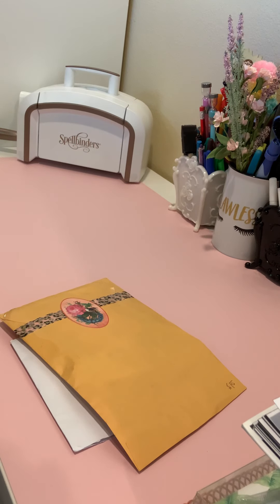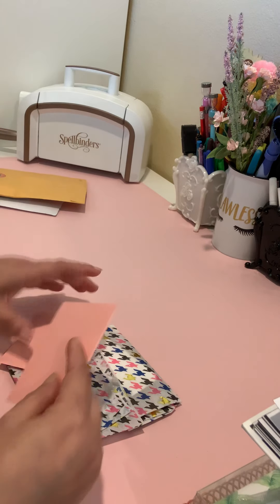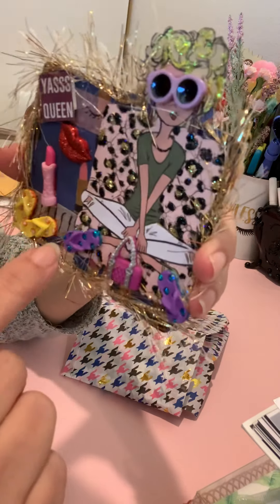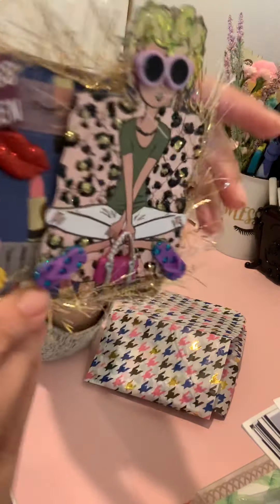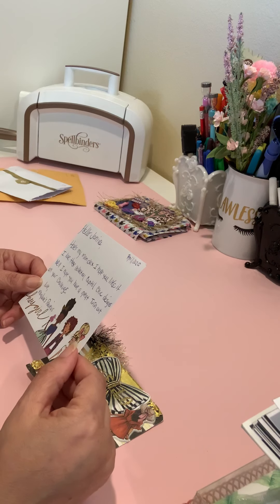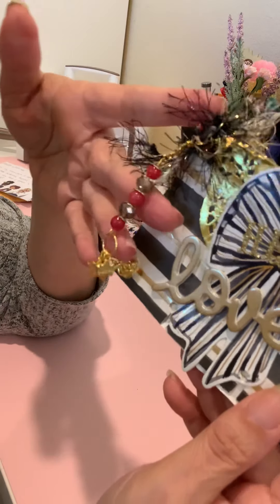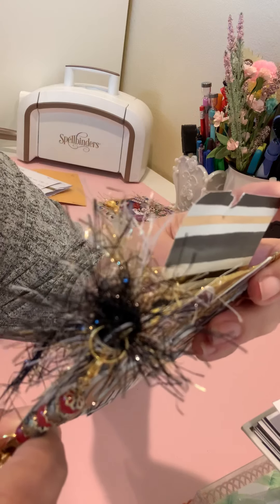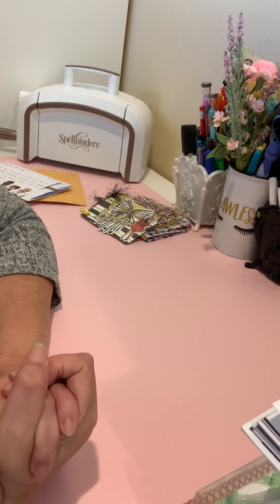Entry #12&13 to my 100 Subbie Challenge Giveaway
and she is Sabrina2sweetcreations over on

and @Maryjanereview here on YT and she is Maryjaneeeeeee over on IG